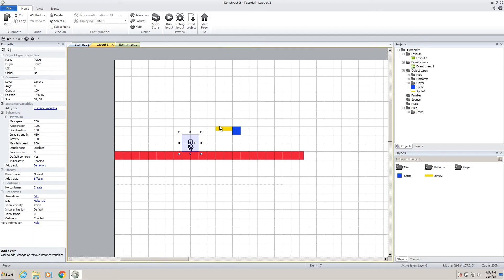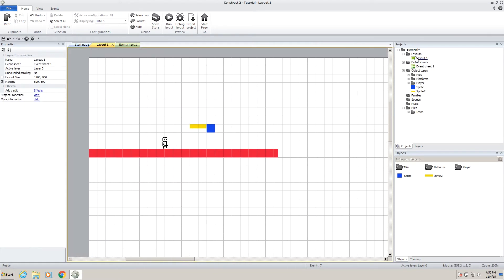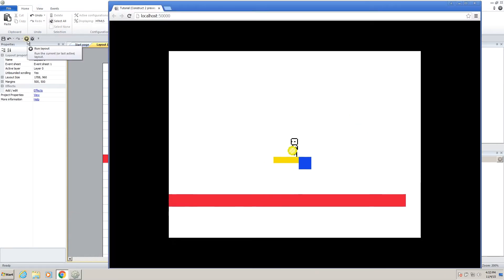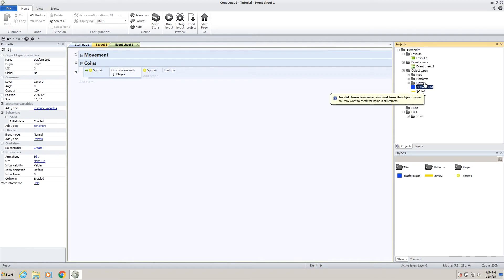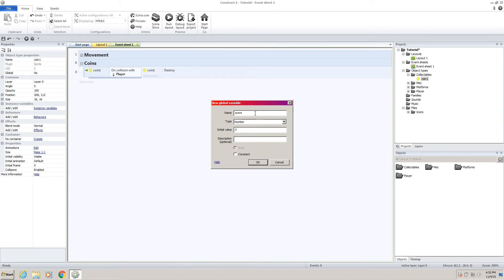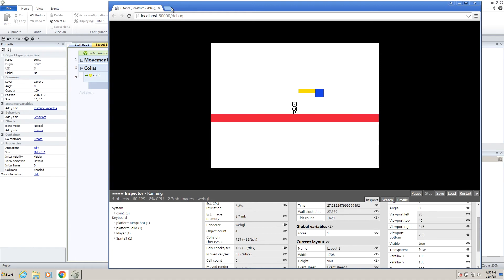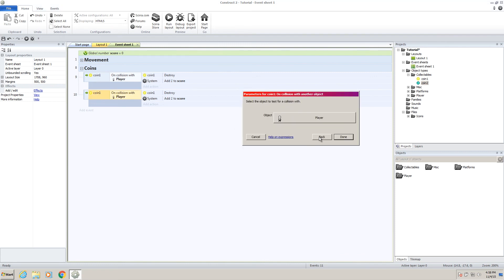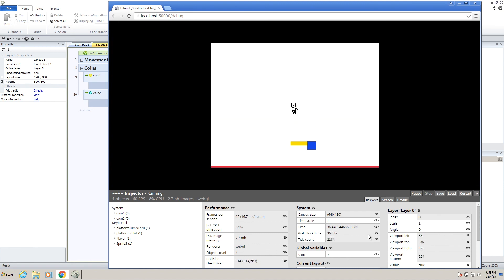Part [04] Construct 2: Platformer Tutorial - Coins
Make your very first game using Construct 2.

My ITCH.IO
(Animations)